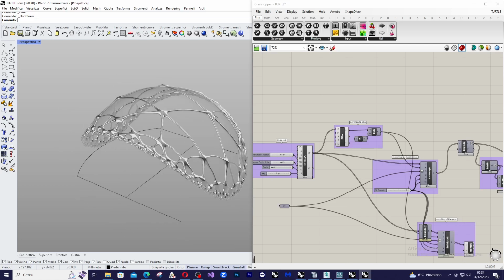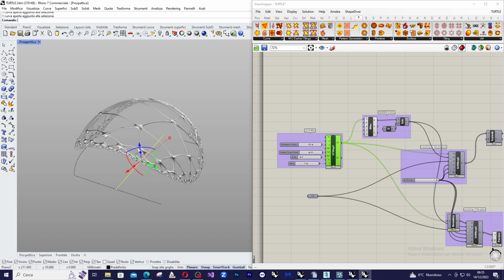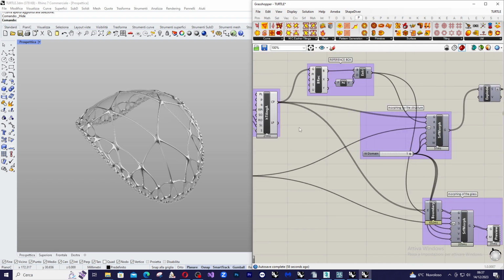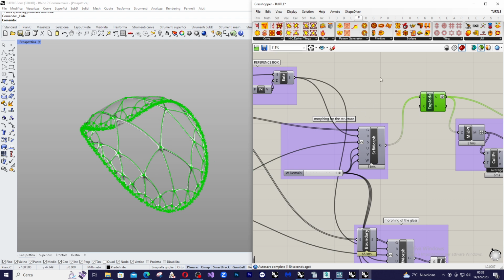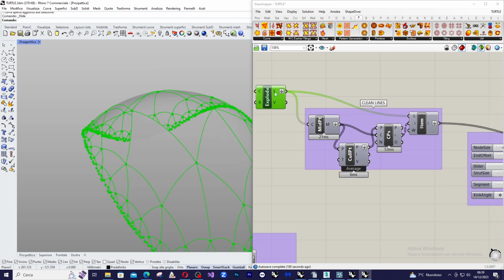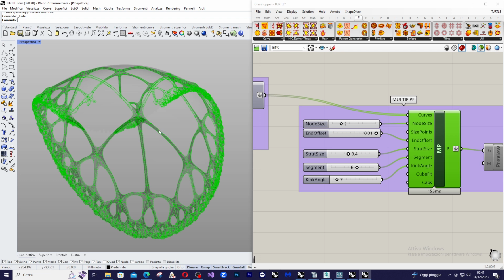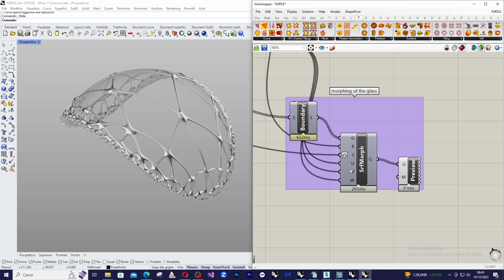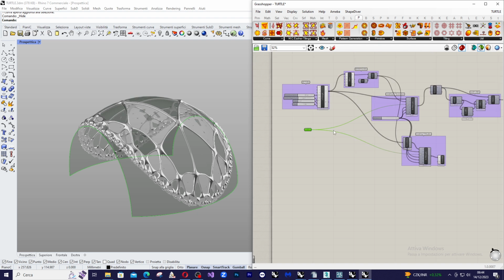Grasshopper Tutorial: Crafting a Cyber Turtle Shell with Parametric Modeling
Explore the cutting edge of parametric design and generative design in this comprehensive tutorial! Join me on a journey as we leverage the power of Grasshopper, with a special emphasis on the Parakeet plugin, to intricately craft a cyber turtle shell. Witness the fascinating process of morphing a meticulously designed pattern onto a dynamic surface, showcasing the versatility and innovation of parametric modeling. Uncover the secrets behind this digital evolution, where design meets technology in a seamless dance of creativity and precision. Whether you're a seasoned designer or a curious enthusiast, this tutorial will empower you to push the boundaries of design possibilities through the magic of parametric modeling. Dive into the future of design with me, where every curve, contour, and detail is meticulously shaped through the artistry of generative design. Embark on this tutorial and revolutionize your design approach today! 🚀🐢